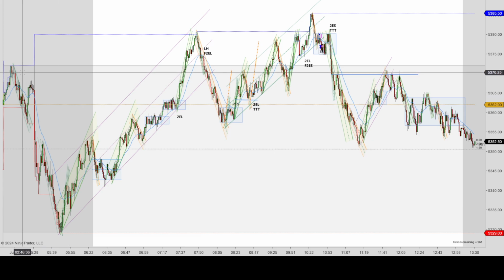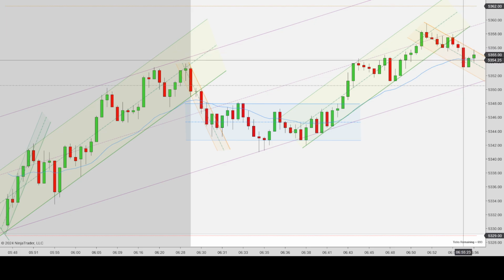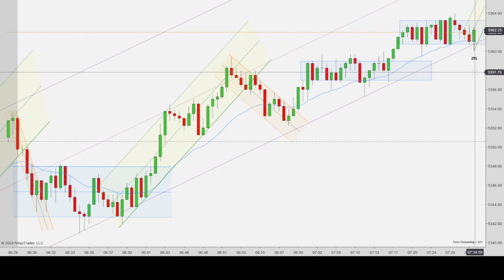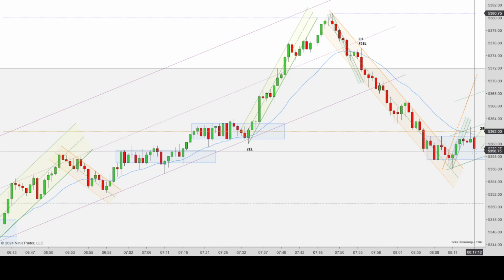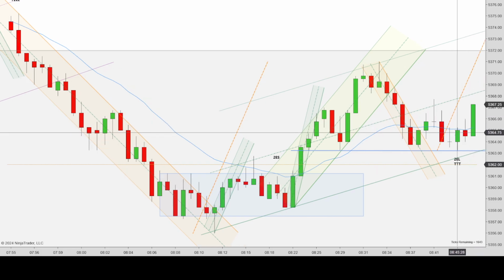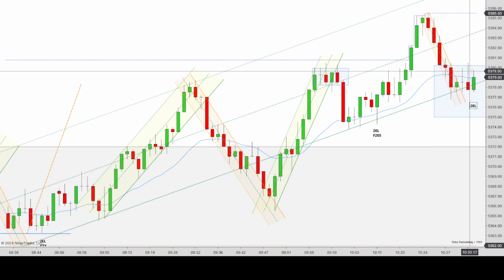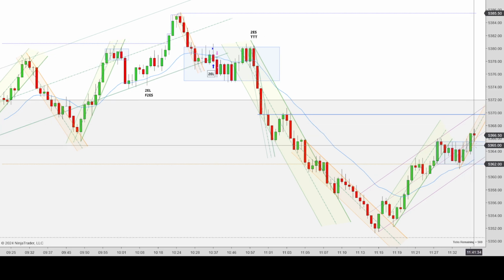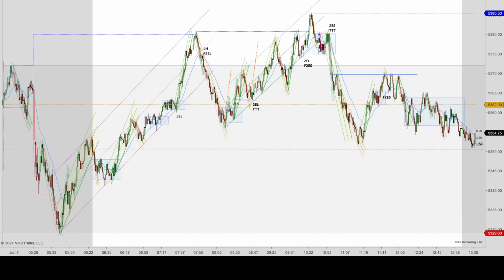Price Action Trading, (6/7/24) ES, 1L, Choppy M-Structure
Although there was a good amount of volume the price action didn't result in very many setups that I could identify as being high probability. Premarket prices sold off then on the open prices rallied back up to the premarket high then a few more large swings. The overall structure looked like an "M". I took one trade and it was a loss. The trade wasn't a very good setup and I suspect the lack of trades yesterday and sitting through 4 hours today I took a trade that was weak and unconfirmed. As a result I was punished with a loss.

OPEN - 5352.50
HIGH - 5385.50
LOW - 5341.25
CLOSE - 5355.75

Potential market moving news - Non-Farm Employment Change, Unemployment Rate (5:30AM PST)

7:34AM (6:05) Almost L Trade 2EL, technical 2EL but looks like one leg down, bottom of range with EMA bounce but no room to high of range.
7:56AM (8:04) Possible S Trade F2EL & LH, break of green down channel with hidden 2EL that failed, prices moving back into premarket range, trigger bar moved one tick above signal then flushed down.
8:20AM (9:52) Almost S Trade 2ES, break of green up channel has tested high, EMA holding prices down, possible top of range, needed to break below.
8:45AM (11:25) Possible L Trade 2EL & TTT, signal bar had one tick break below previous, wanted a close at the high or ideally above EMA, break of the orange down channel tested the low.
10:11AM (13:58) Possible L Trade 2EL & F2ES, break of the yellow up channel needs test of high, bounce off larger green up channel, good signal bar close.
10:35AM (14:49) Trade 1 (R) 2EL, prices bouncing off bottom of green up channel, signal bar closed at the EMA. Hindsight – signal bar not good enough for the setup, break of orange down channel has not had two attempts yet, bounce off green up channel is not clean.
10:59AM (17:07) Possible S Trade 2ES & TTT, top of range, signal bar moved one tick above and then flushed down strongly.
11:43AM (18:40) Possible L Trade F2ES, prices breaking out of the range, yellow up channel still looking to test high, there was a previous HL that pushed strongly out of the range so the FBO may actually be a BOPB (breakout pullback to the long side).

SLSITQHB